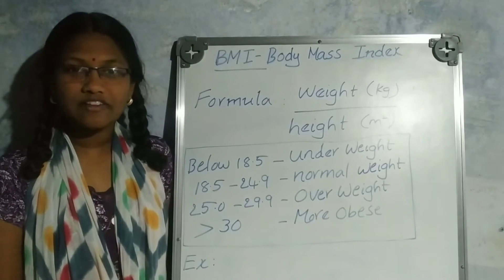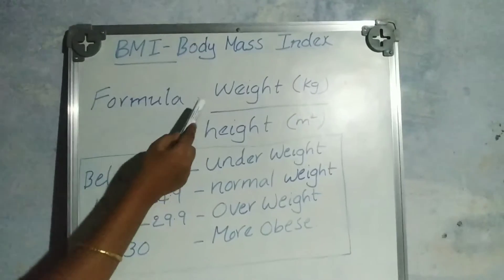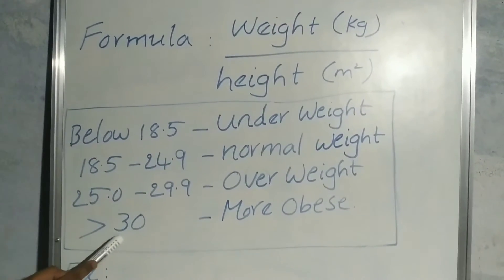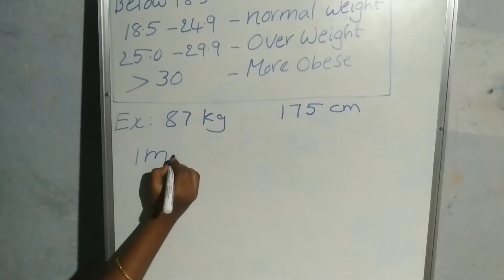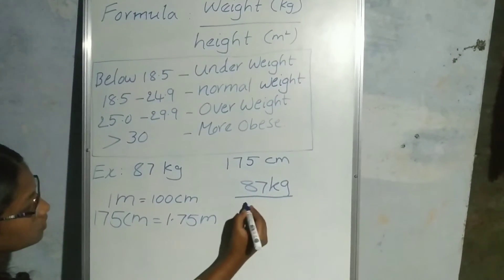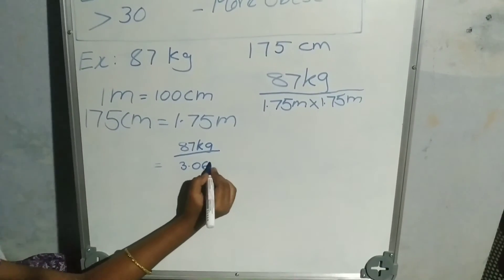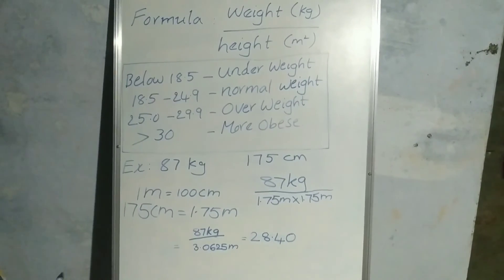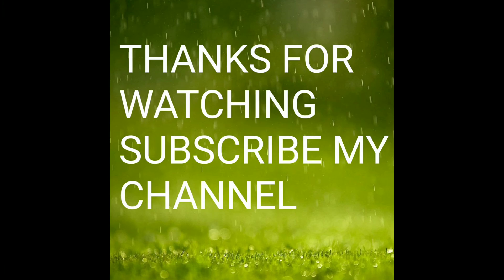HOW TO CALCULATE BMI